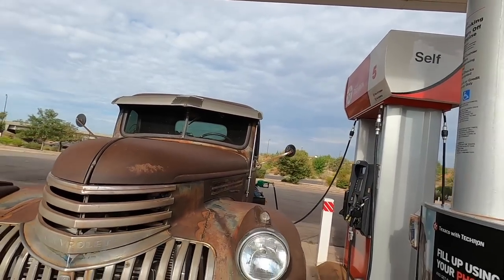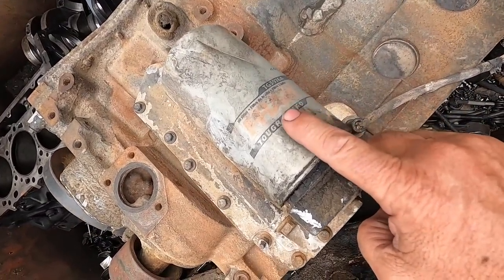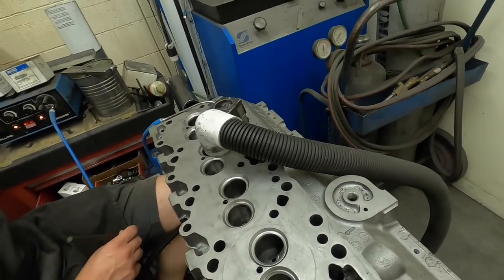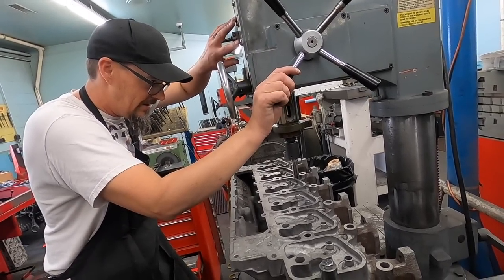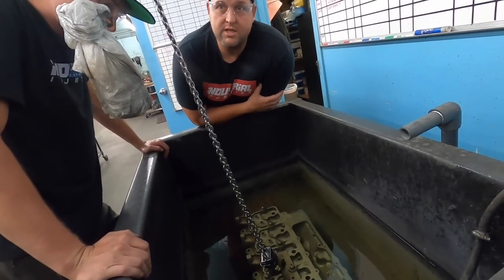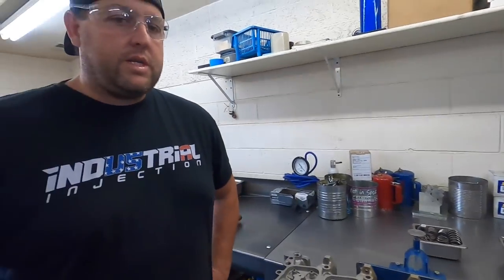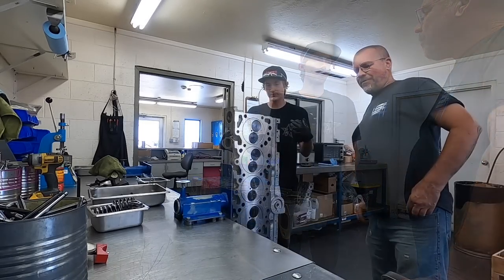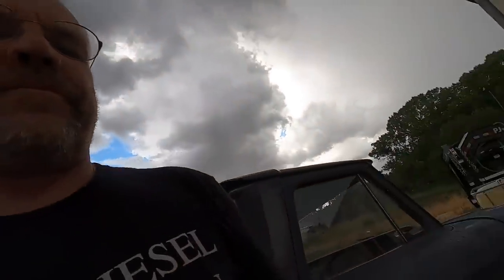This Cylinder Head is Garbage!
Merlin takes a trip up to Richfield Utah to Industrial Injection to have the cummins boat cylinder head redone. He takes advantage of the trip to drop off Landon's motor to Paul and the crew at Fab Rats.

Huge THANK YOU to industrial injection and all the guys that make the machine work possible! If you want to check out more information on their work click this

Check out Industrial Injection on youtube to see more content from their shop!